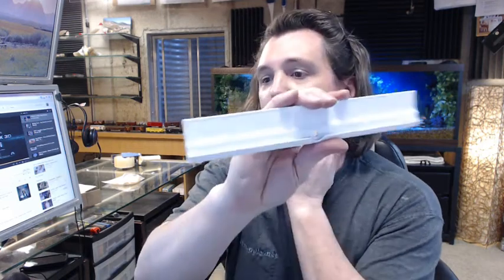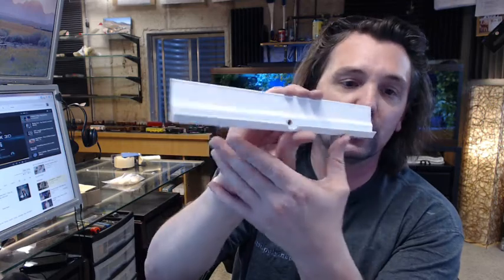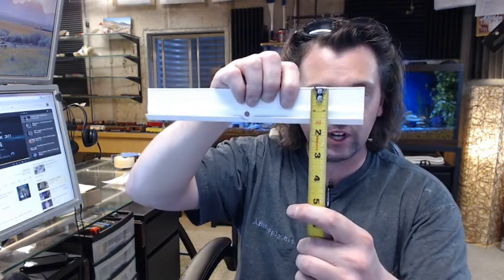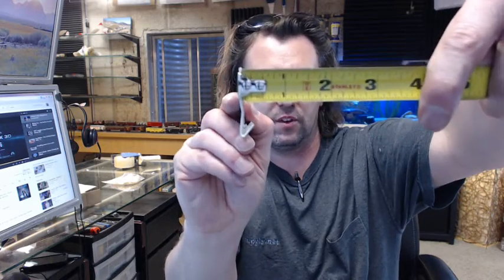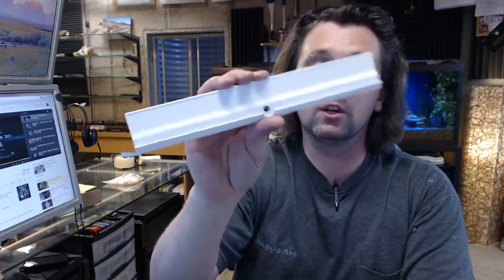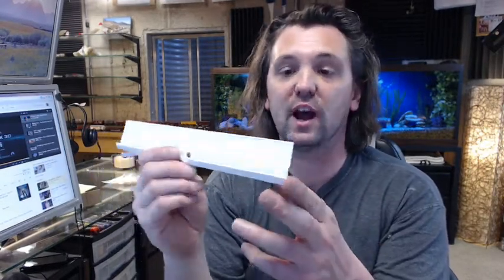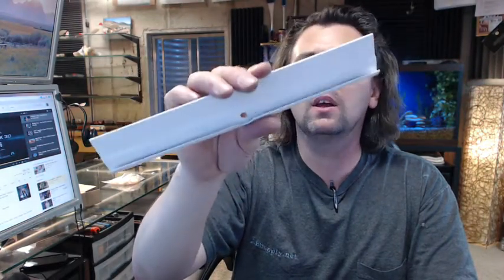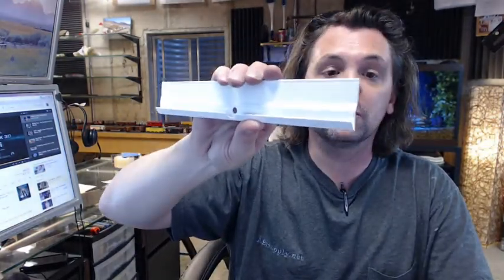JL Industries 1028CW Fire Extinguisher Cabinet Accessories - 10" Glass Clip, White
This video is to bring you a closer look at the JL Industries 1028CW Fire Extinguisher Cabinet Accessories - 10" Glass Clip, White.
This helps hold the glass onto the perimeter of the fire extinguisher cabinet.
10" overall length, overall height is an 1-1/2".
 If you have any questions on the JL Industries 1028CW Fire Extinguisher Cabinet Accessories - 10" Glass Clip, White or any other product by JL Industries please feel free to reach out to us.